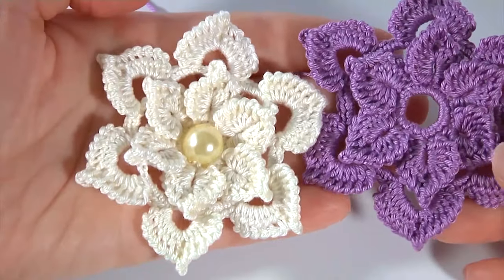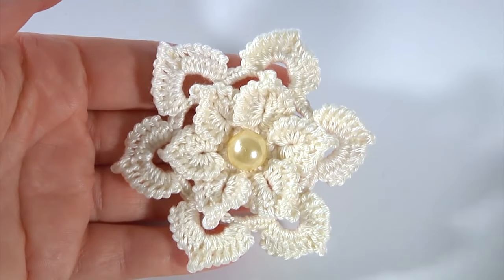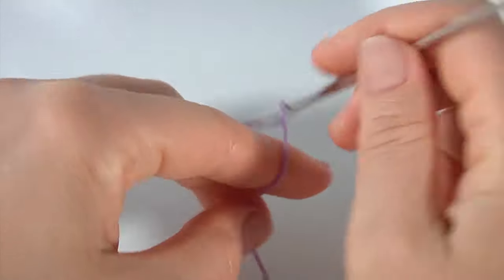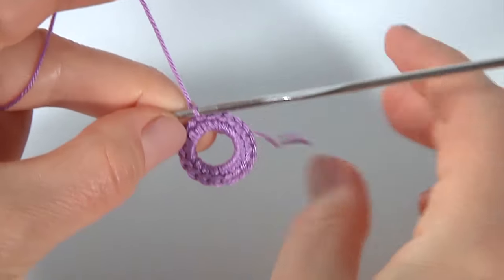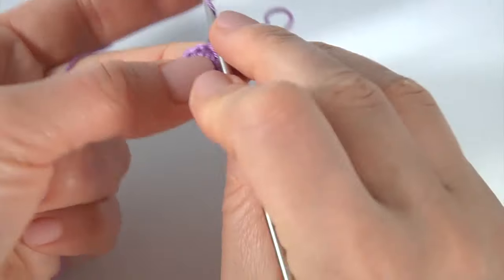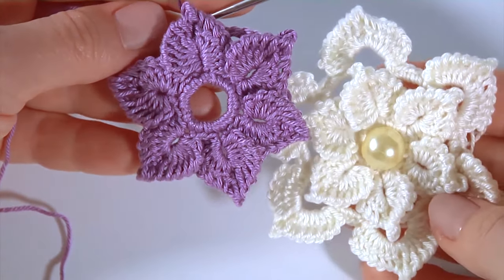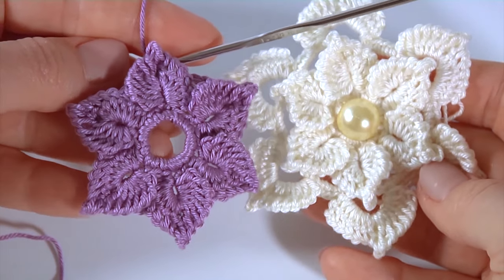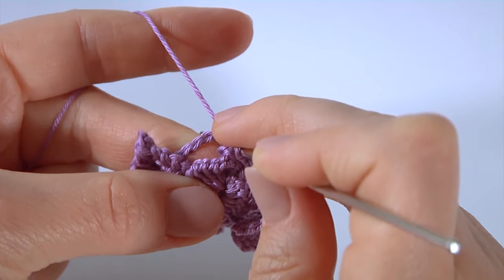Trendy Crochet/Delicate and Magic FLOWER crochet /Author's crochet design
2-Layered flower decorates any project and gives it unbelievable beauty. For work, you need 100% cotton yarn, 169 meters in 50 grams, and a 1.4 mm or 2.0 mm hook. Tutorial 224